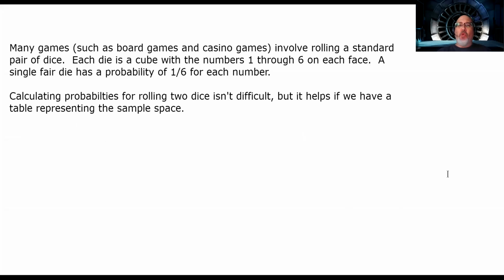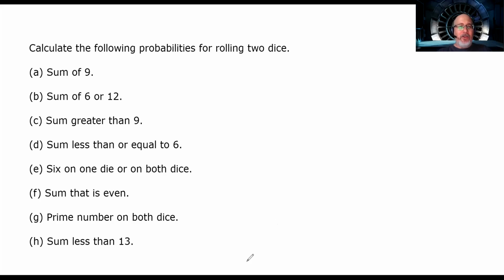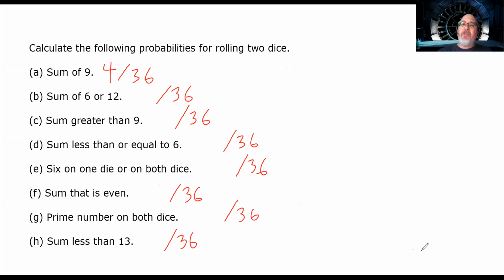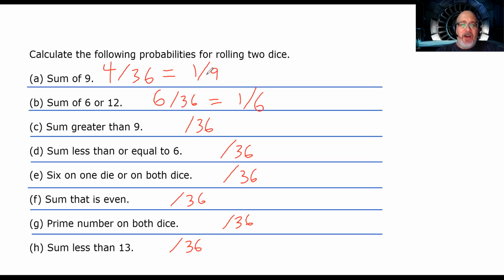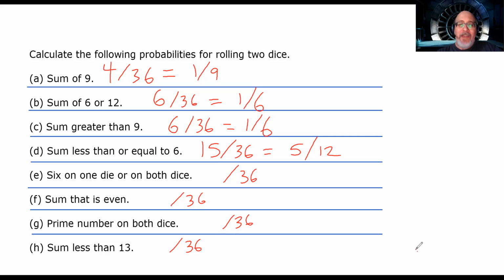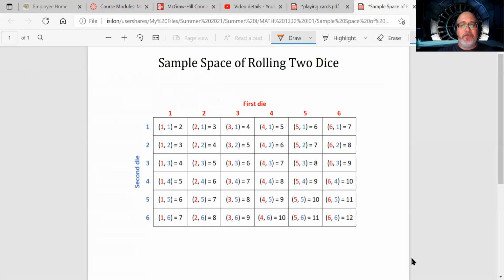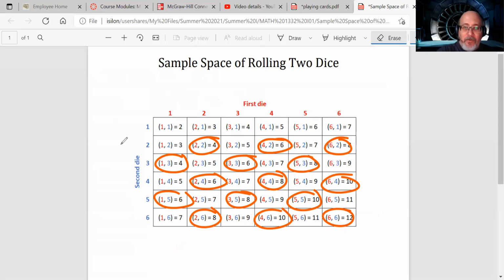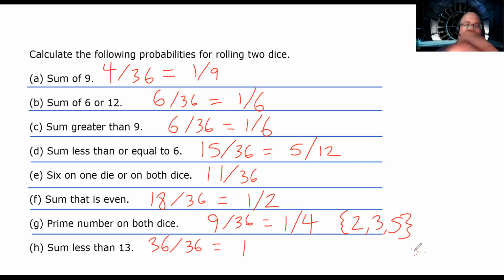MATH 1332 10.4.4 – Calculating Probabilities Using Tables (Pair of Dice)